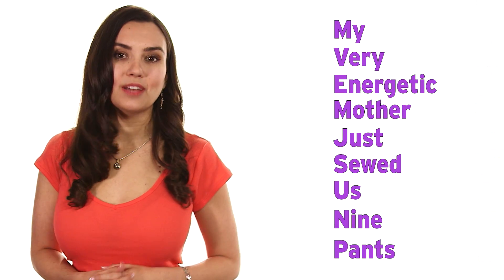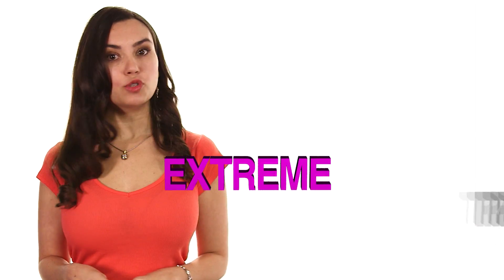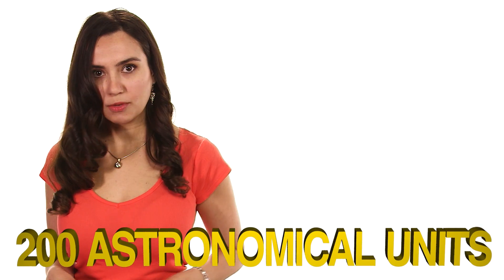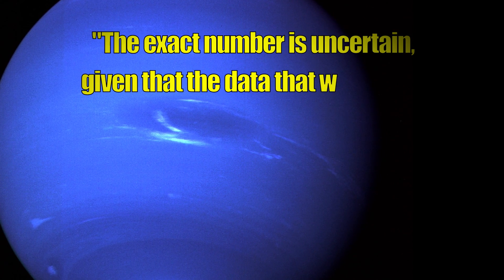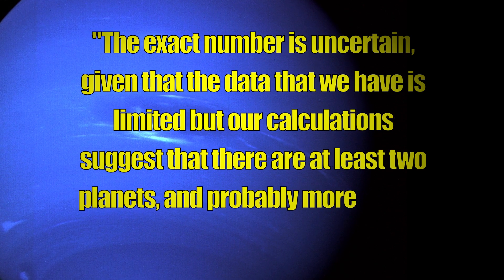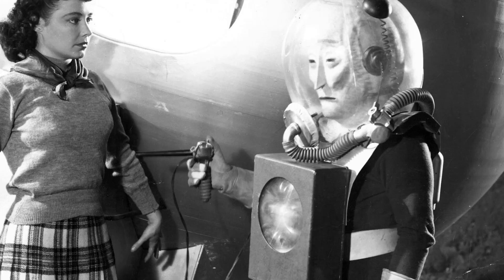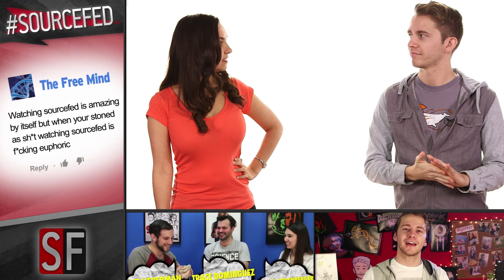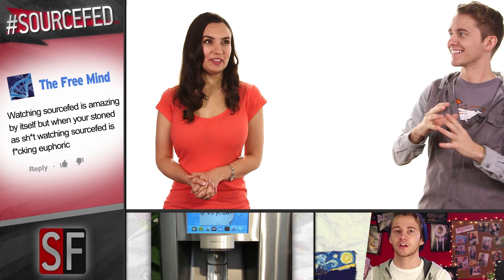Scientists May Have Found A New Planet!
The long rumored Planet X may have finally been discovered, as well as a Planet Y!

Attention: SourceFed
6433 Topanga Canyon Blvd. #805